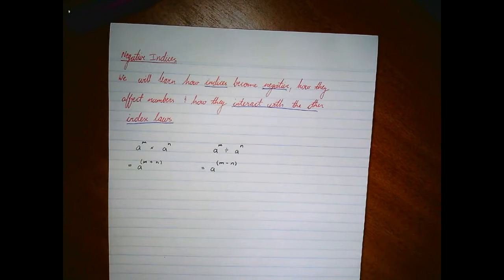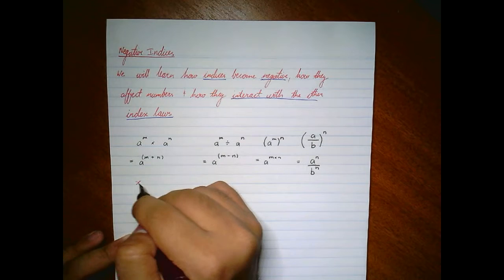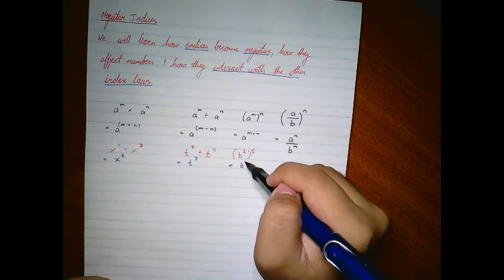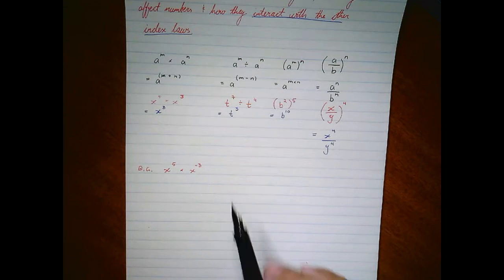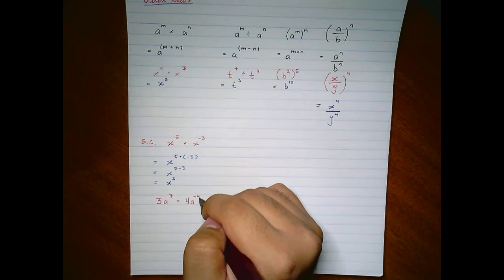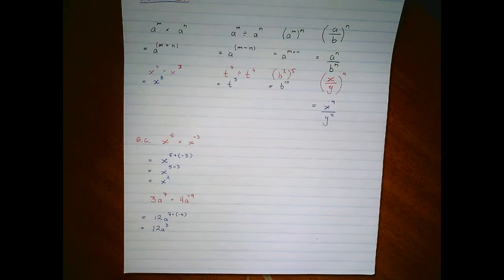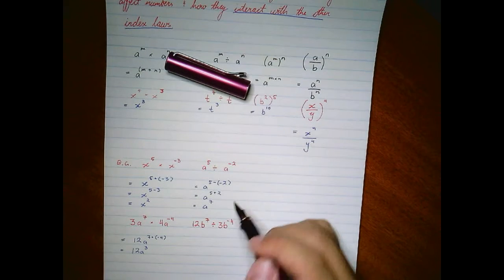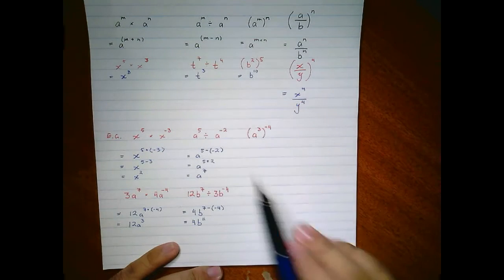Negative Indices 3